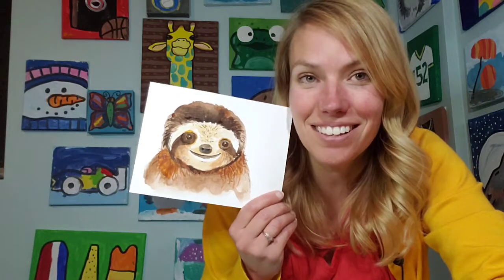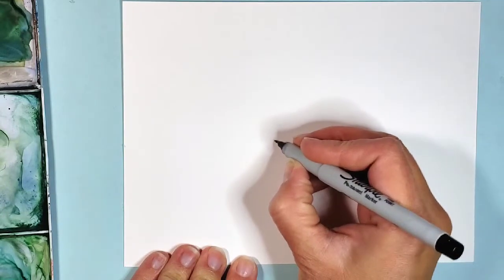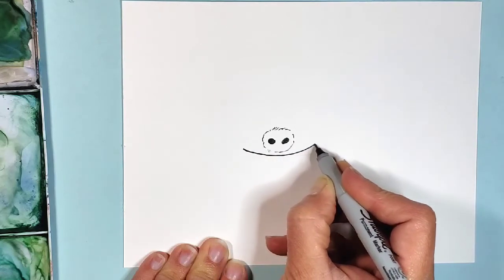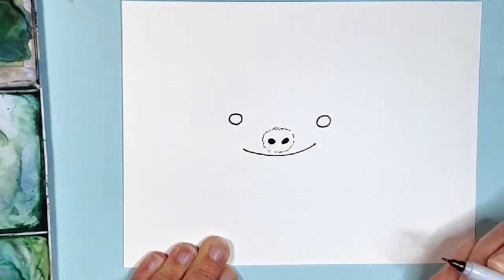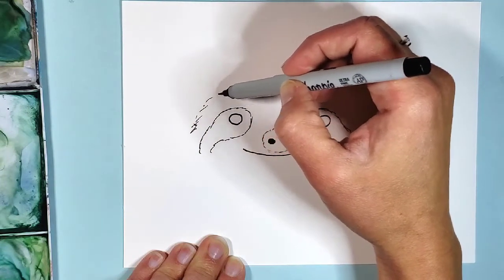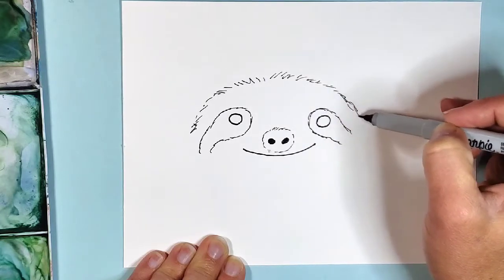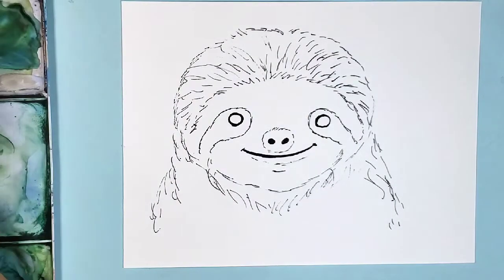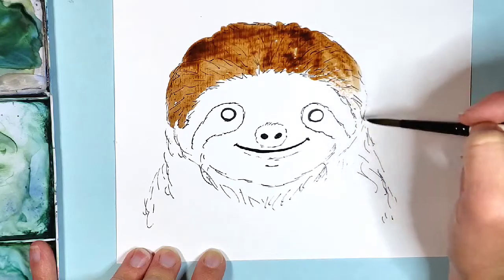How to PAINT A SLOTH in WATERCOLOR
Learn how to paint a sloth in watercolor and ink with Mrs. Ehlke.